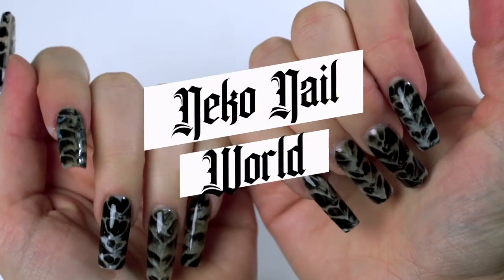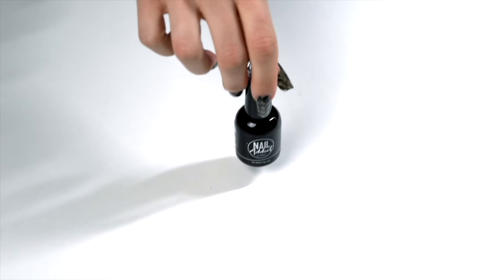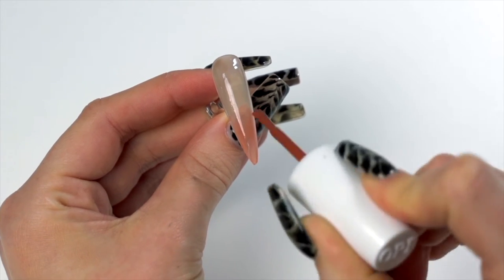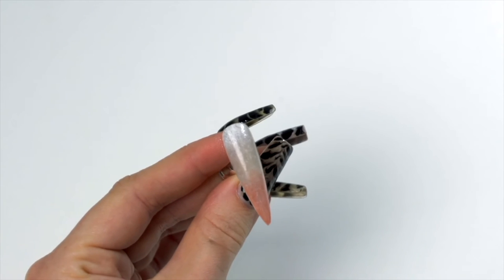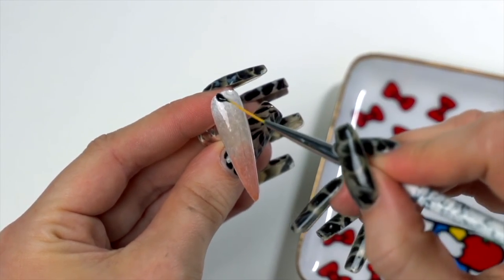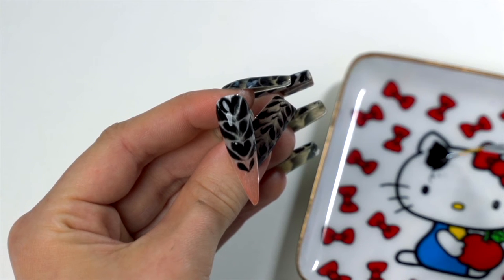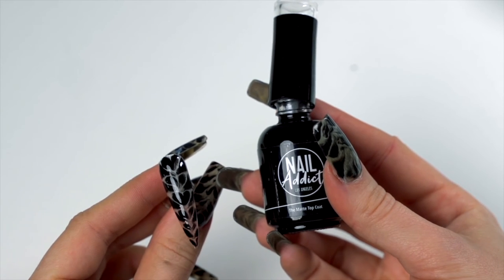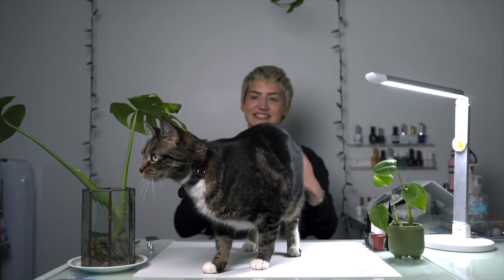Beginner Nail Designs | Cat-Inspired Tabby Stripes Tutorial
Cat lovers, grab your brushes! Salon cat Cranzel has blessed us with new nail inspo! Try this look and lemme know how it goes  💖🐈💖